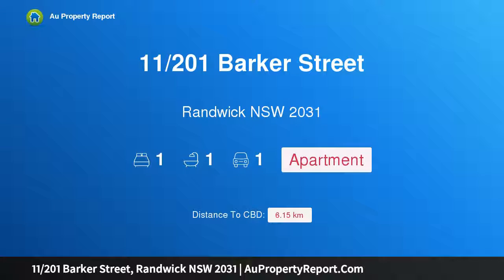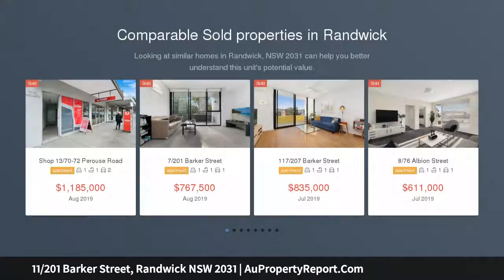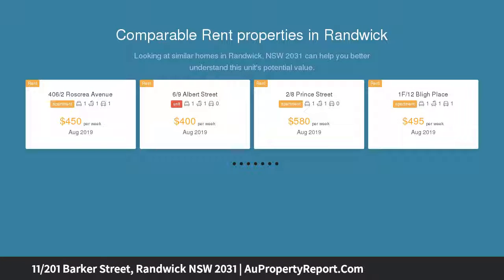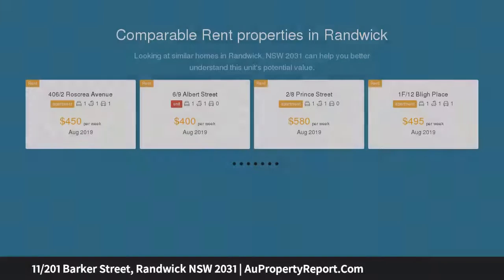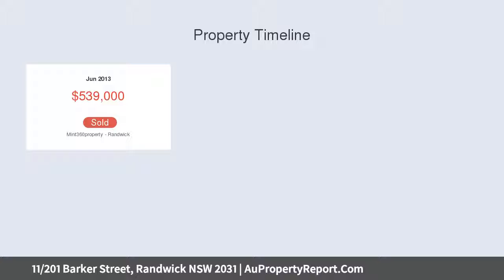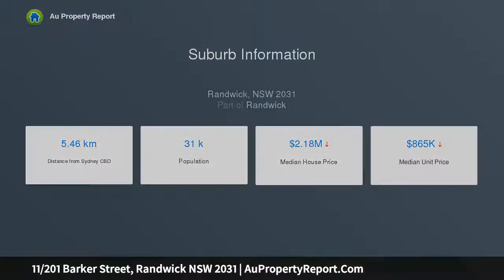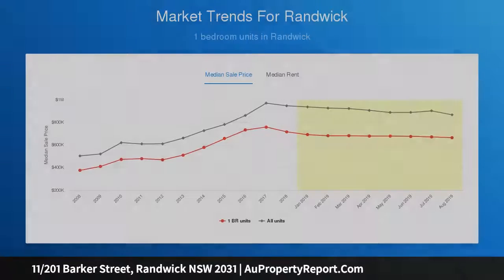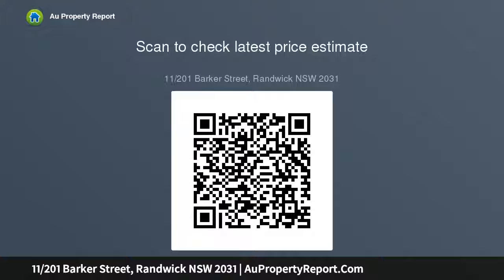11/201 Barker Street, Randwick NSW 2031 | AuPropertyReport.Com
11/201 Barker Street, Randwick NSW 2031
Property Type: apartment
Bedrooms: 1
Bathrooms: 1
Car Space: 1
Epitomising Comfort and Style, Elegant Living in a Prime Position